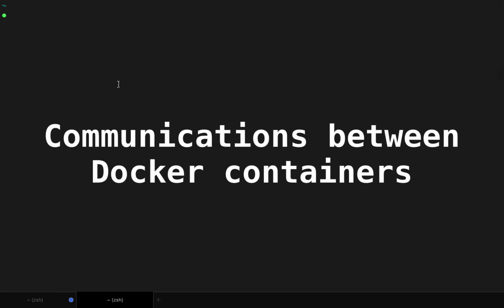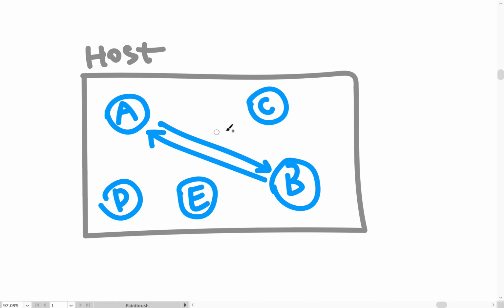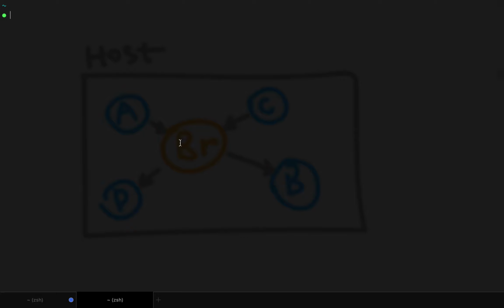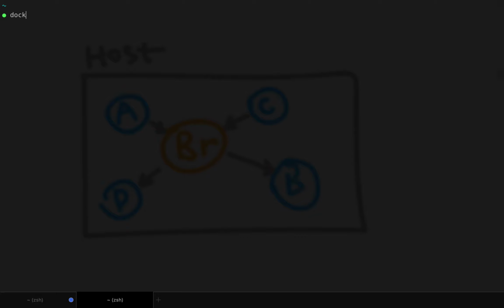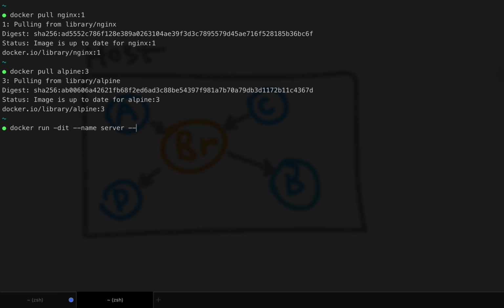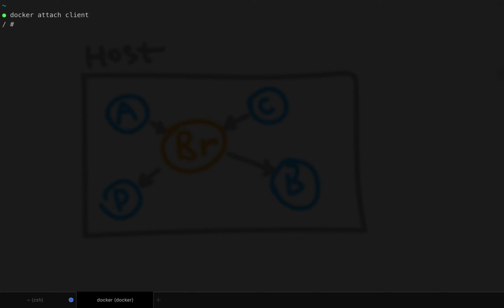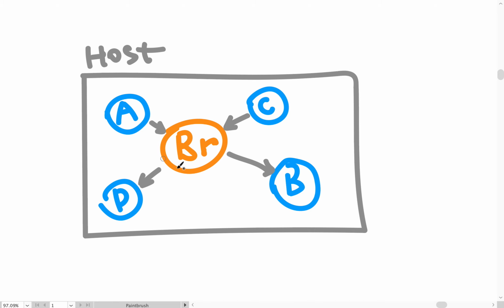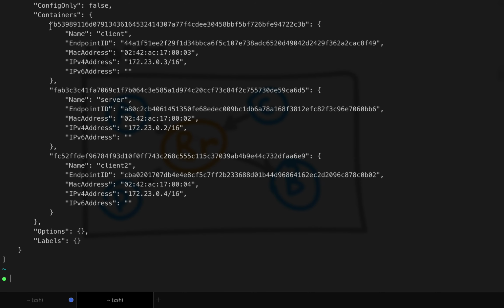Communications between Docker containers How to accept request from another container